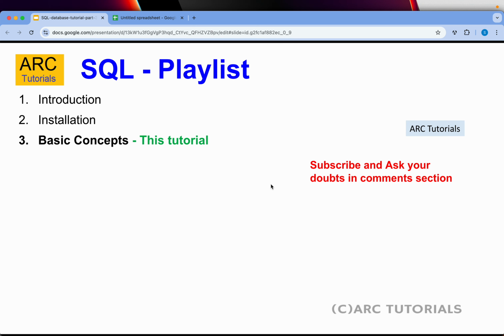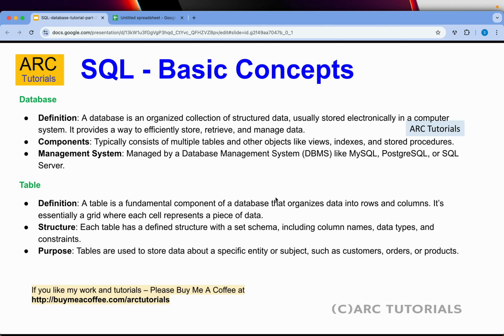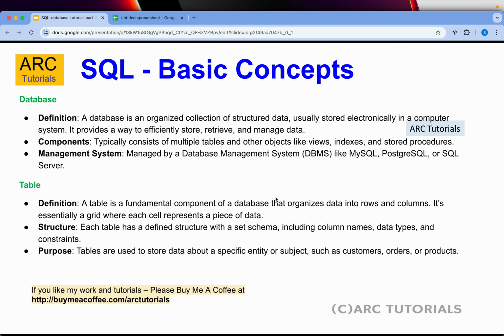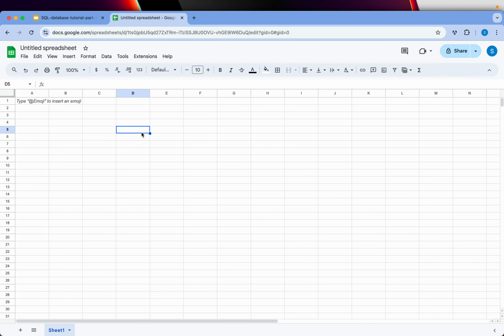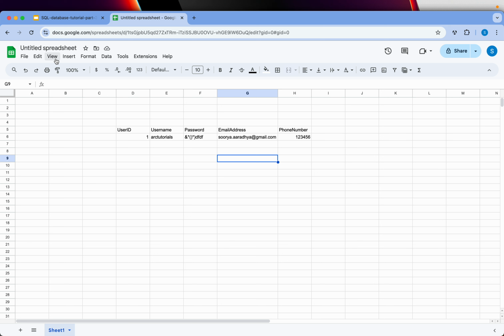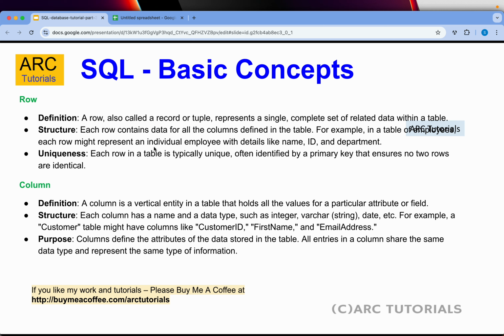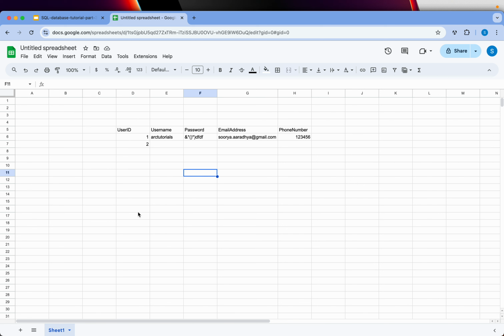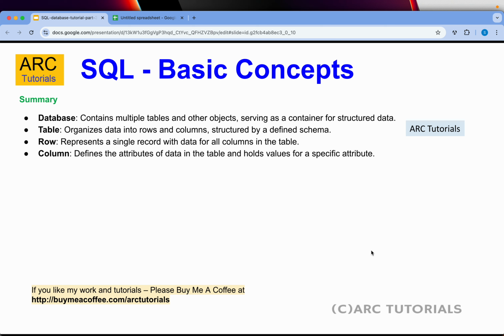SQL Tutorial For Beginners - Part 3 | Basic Concepts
Welcome to our SQL Tutorial for Beginners! 🎓

Whether you're just starting out or looking to refresh your SQL skills, this comprehensive guide covers all the essentials you need to know.

We'll walk you through the basics of SQL, including creating databases, writing queries, and understanding relational databases. By the end of this tutorial series, you'll be equipped with the knowledge to write your own SQL queries and manage your data effectively.

In this video, you'll learn:

Playlist URLs